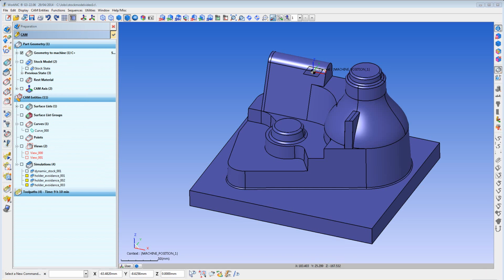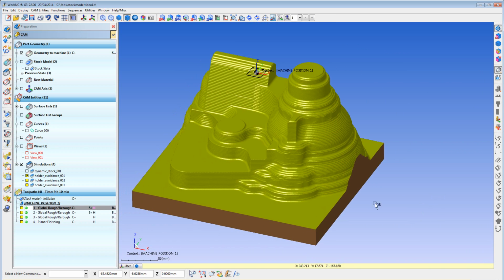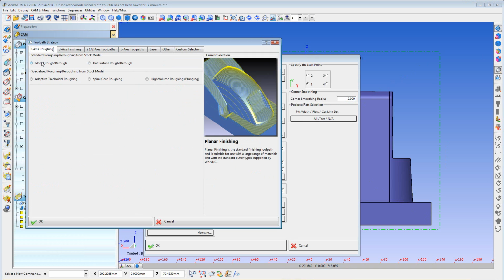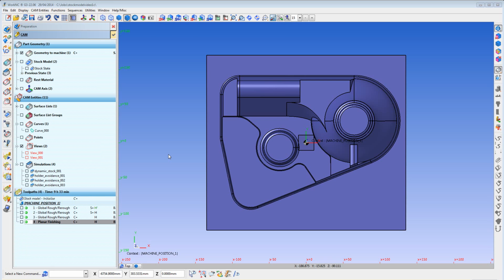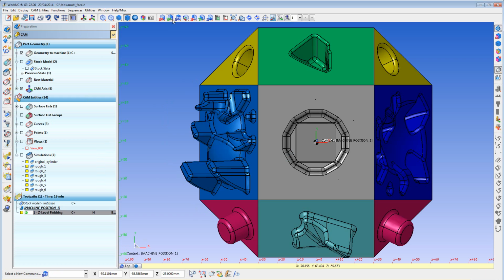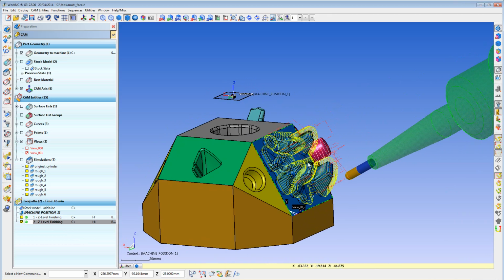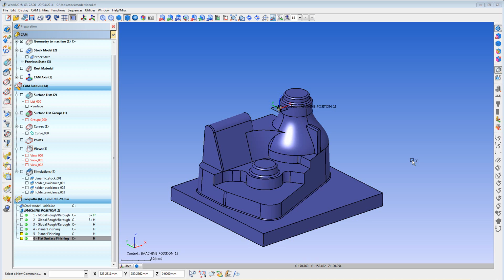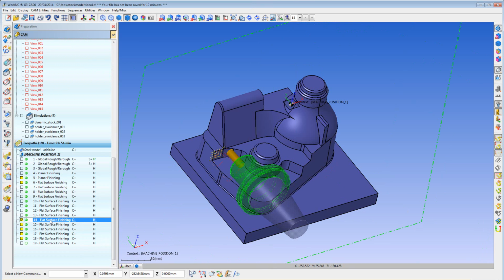WorkNC 3 plus 2 Programming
Programming in 3+2 axis in WorkNC is as easy as programming in 3-axis. This video highlights different ways of programming in 3+2 axis in WorkNC.